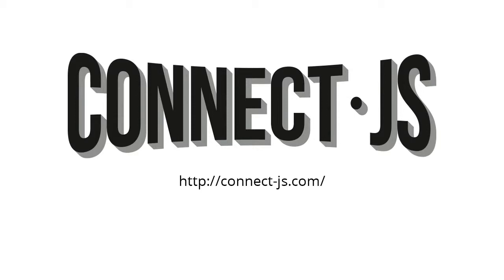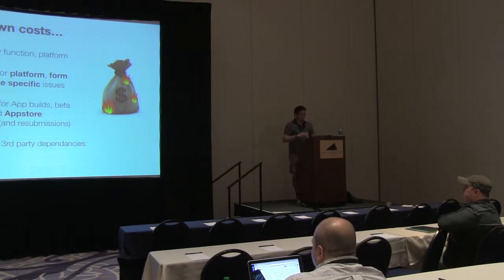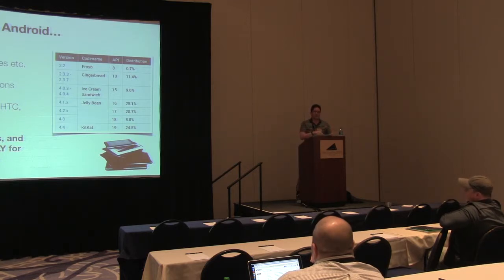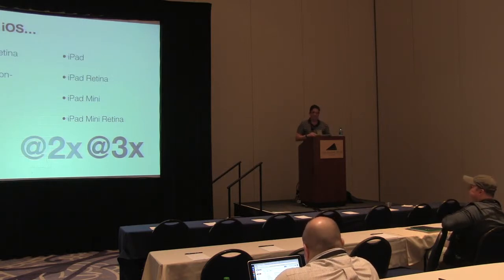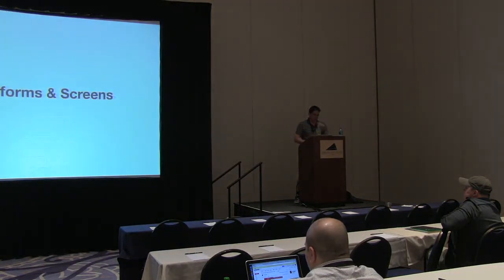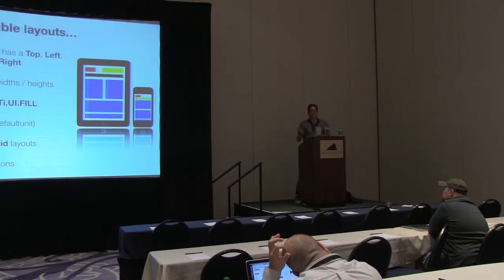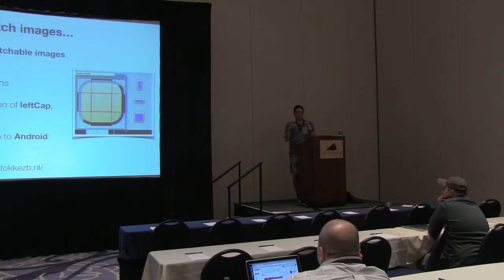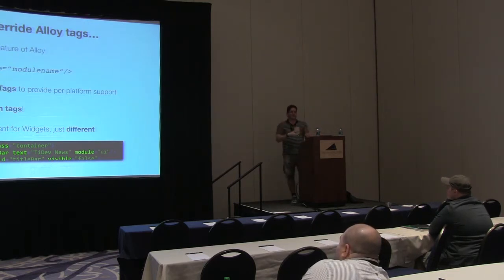Adventures in Cross Platform - Jason Kneen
Talk about my experience developing cross-platform apps with Titanium from dealing with commercial aspects, pricing, billing, to dealing with designers, common issues / challenges, managing expectations. I also talk about techniques to make cross-platform easier, including best-practices, developing common elements like basecontrollers in Alloy, using Alloy Templates and even developing custom alloy tags, demonstrating a full-blown replacement TabGroup tag that works on Android.